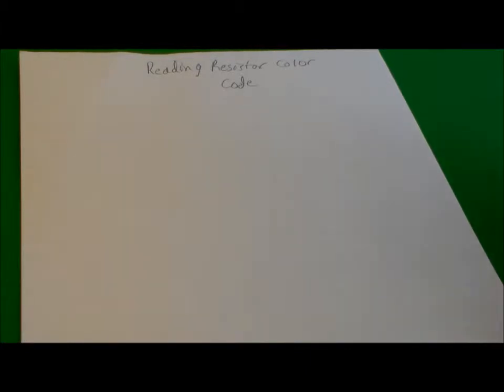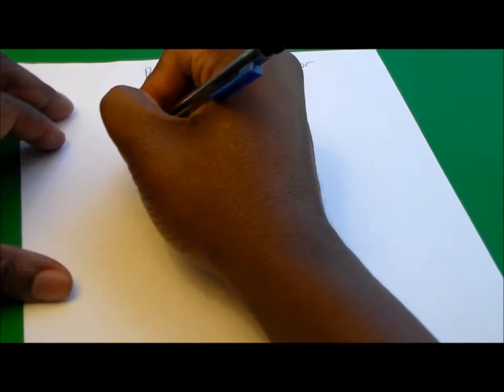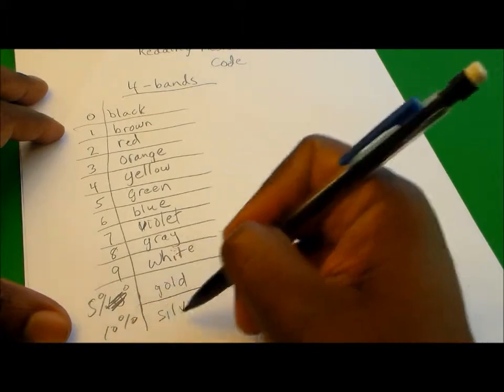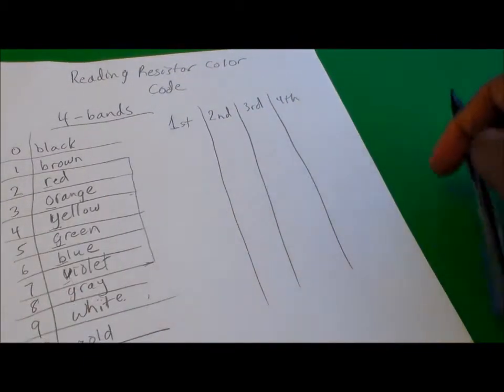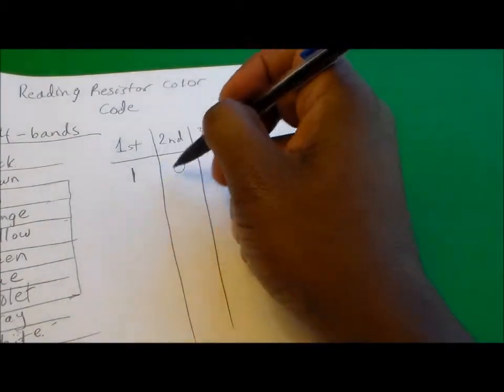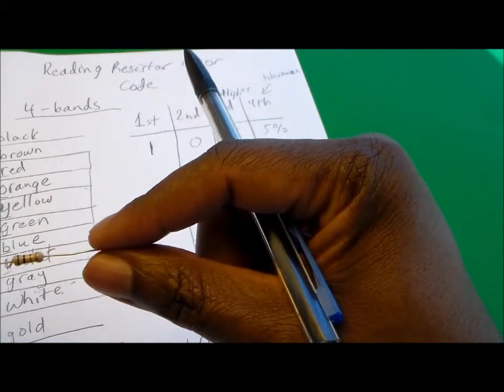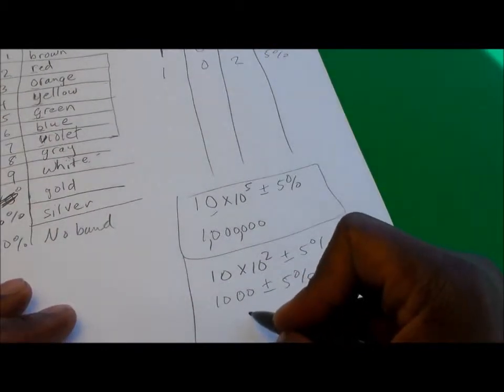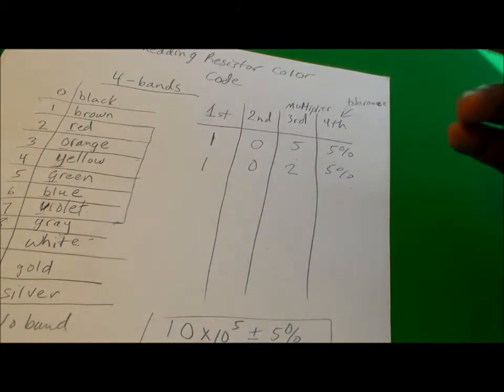How to Interpret Resistor Color Codes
In the video I demonstrate how to decode 4-band color codes found on many resistors. Two resistor color codes are decoded.